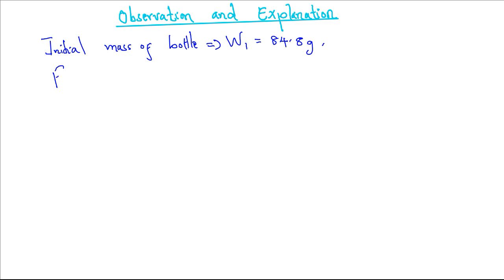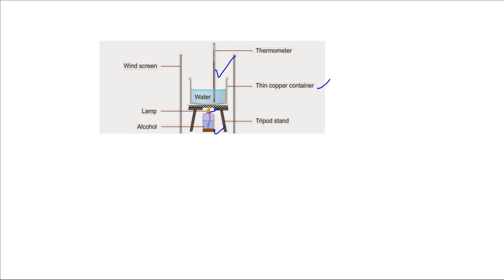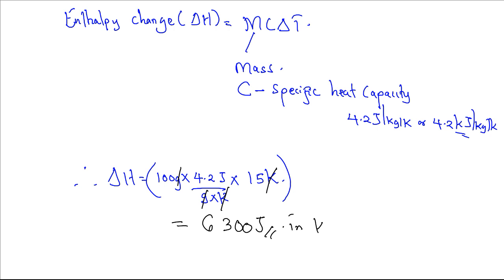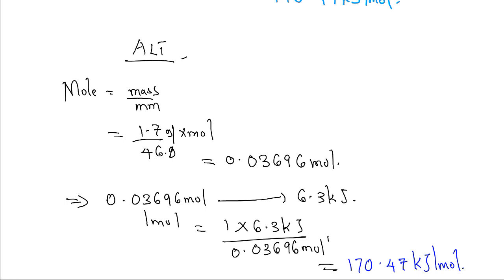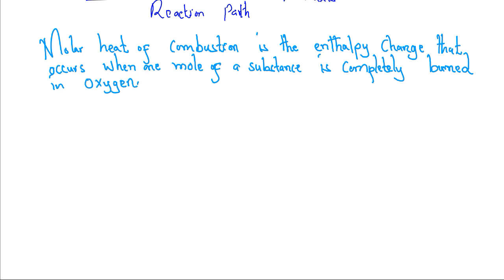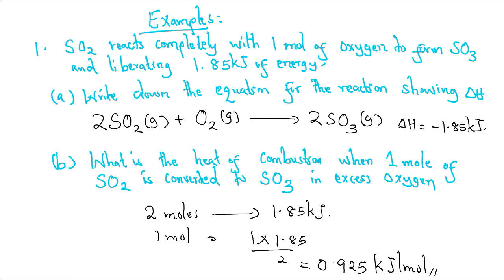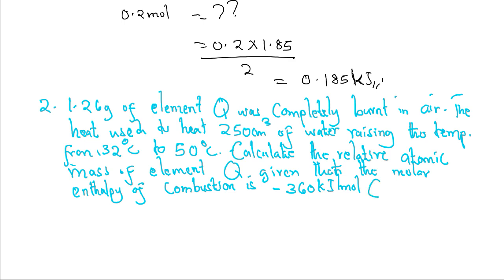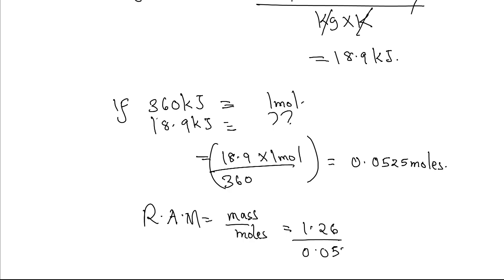Heat changes in chemical processes